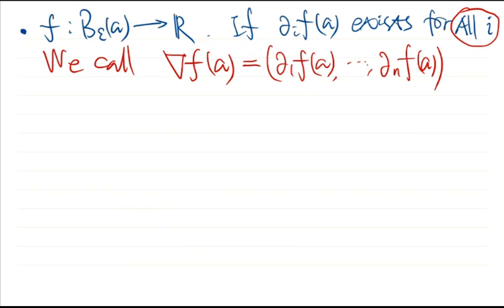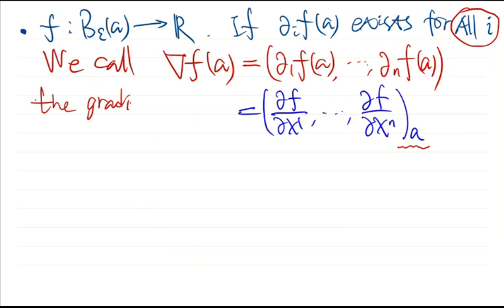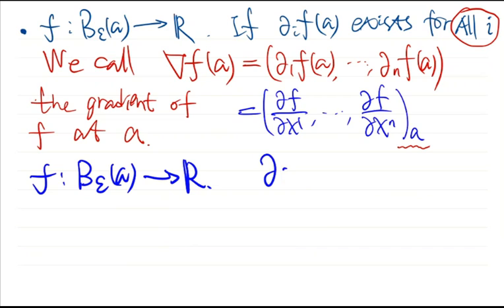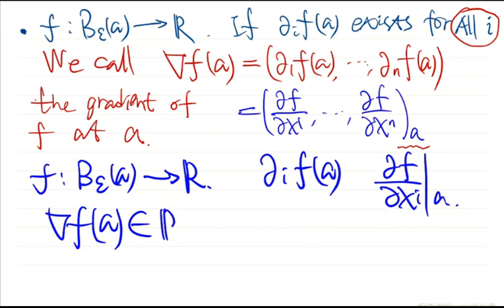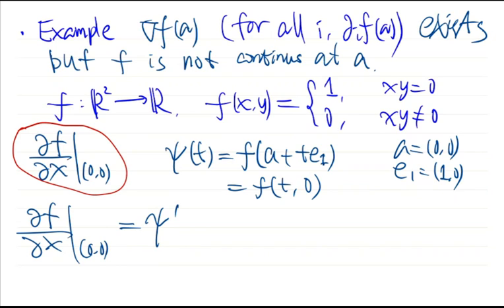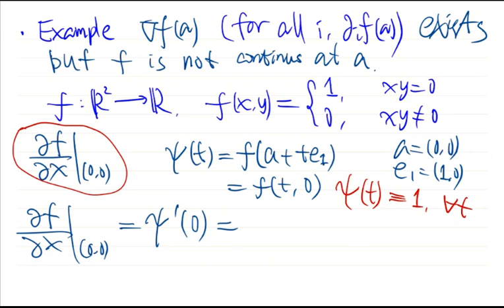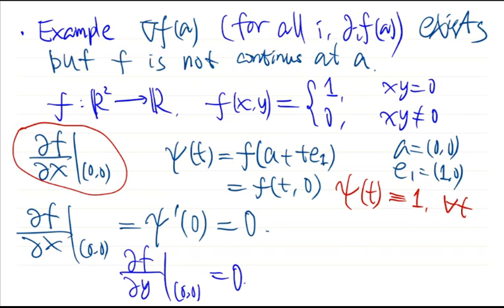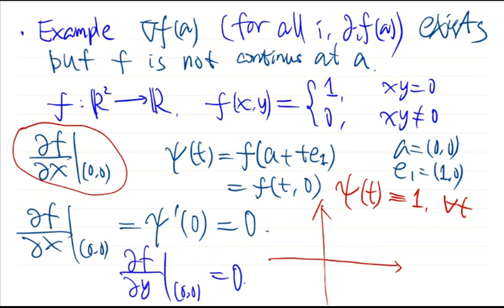39 gradient, partial derivative function